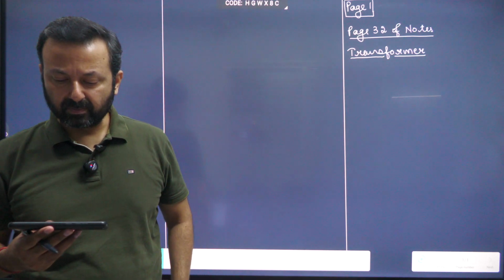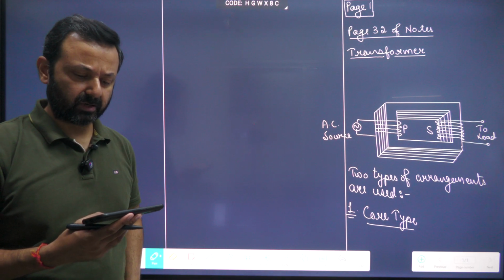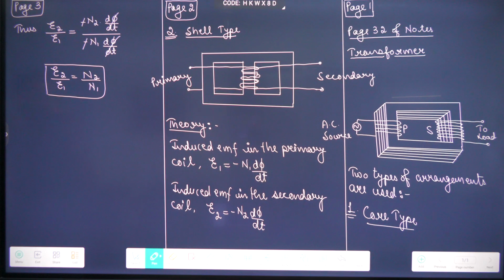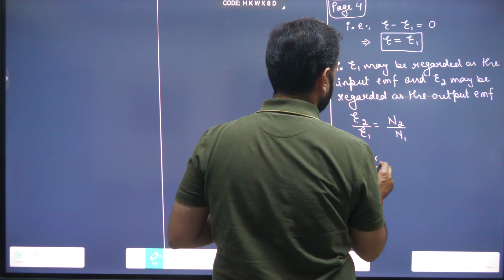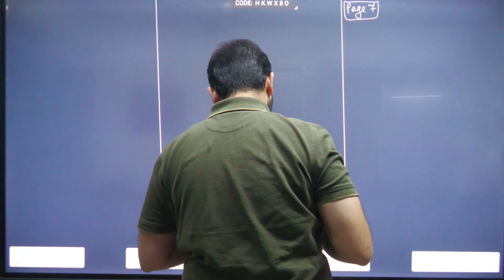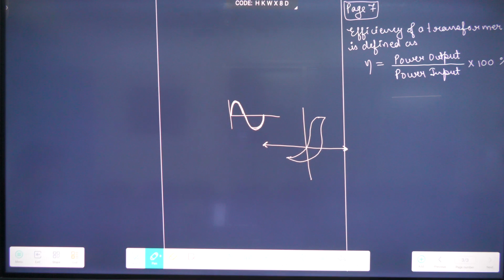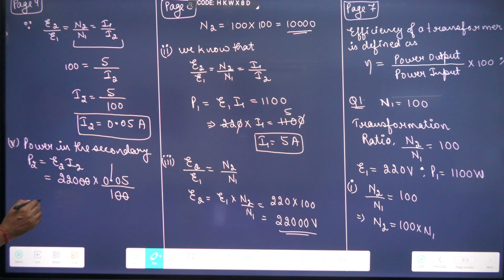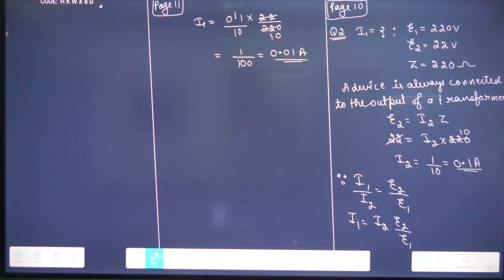Class XII Physics Prep 11th Nov, 25 (Alternating Current)